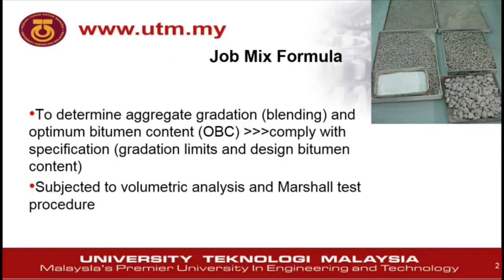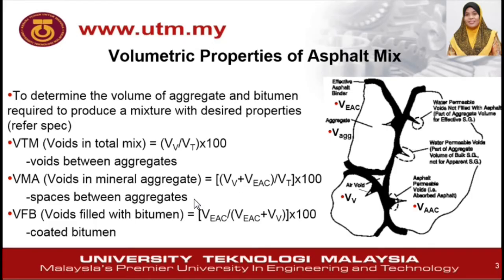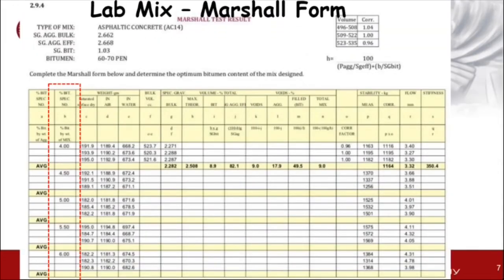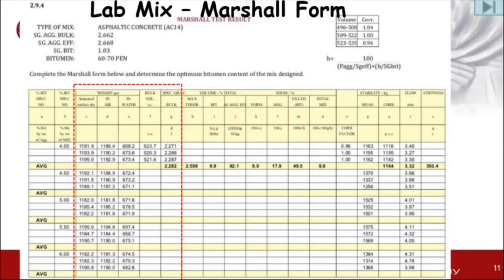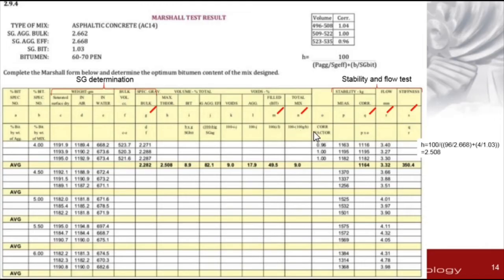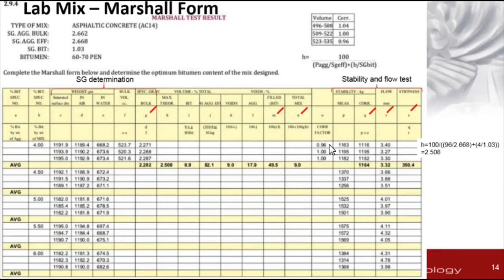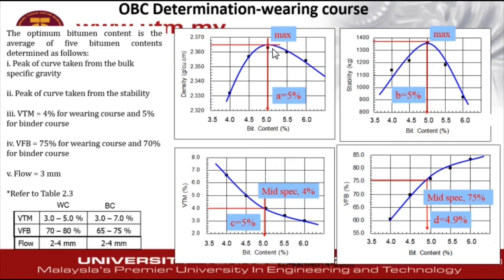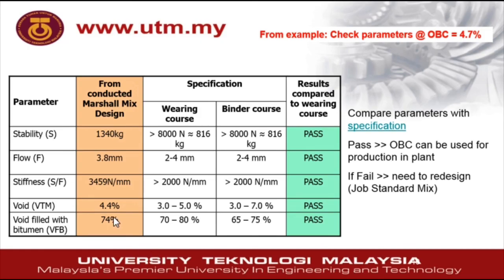Marshall Mix Design